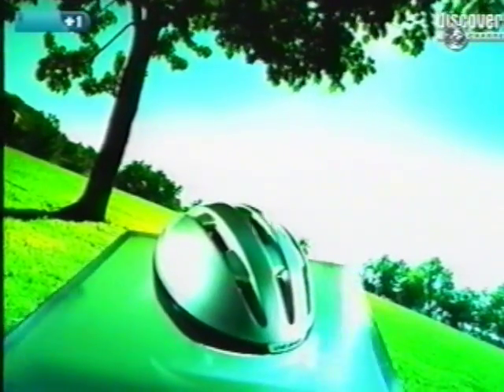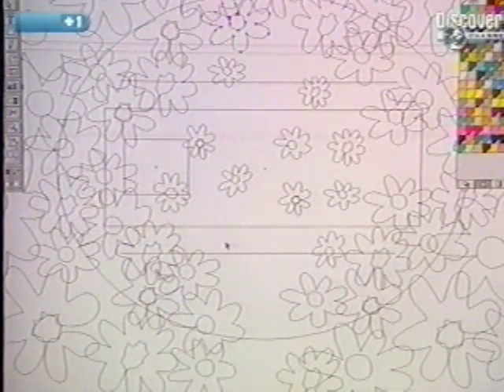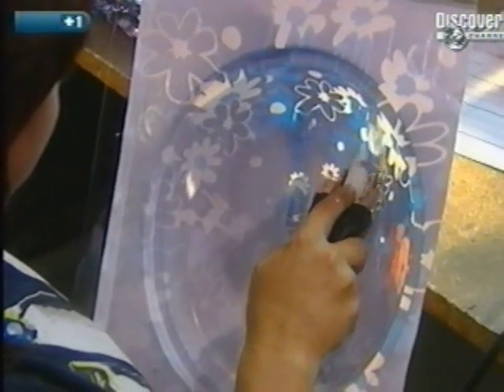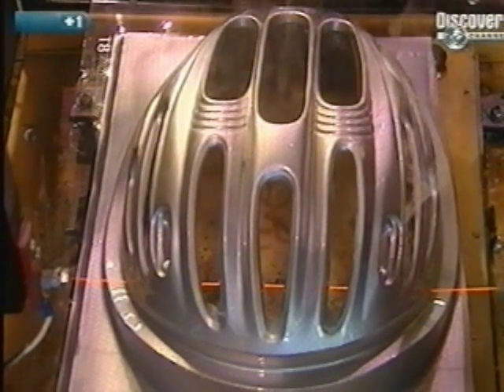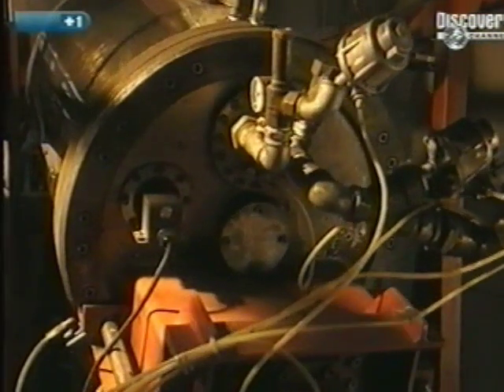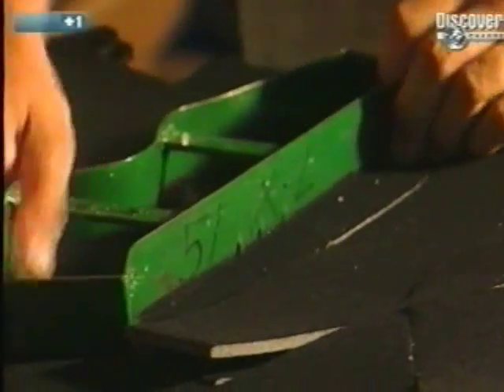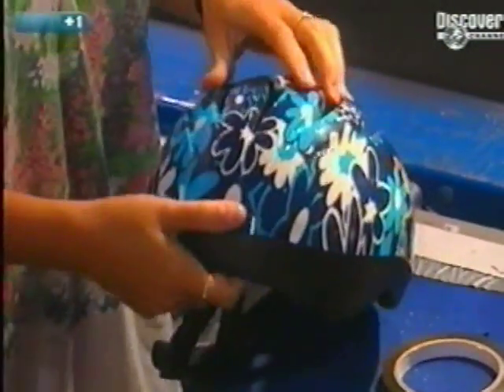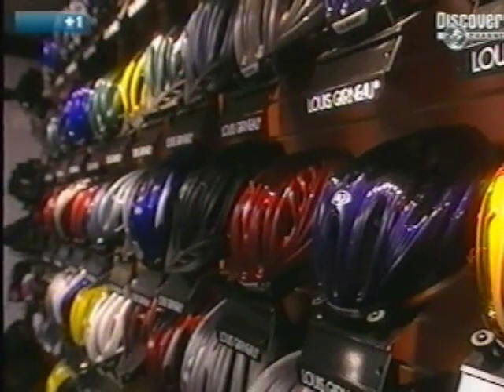How Bicycle Helmets are made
Vacuum forming and lots of other processes